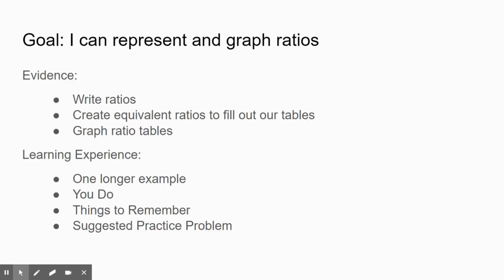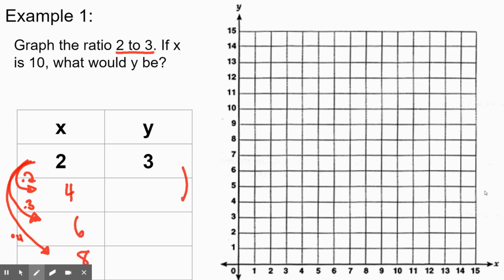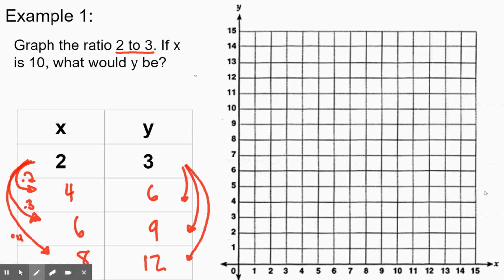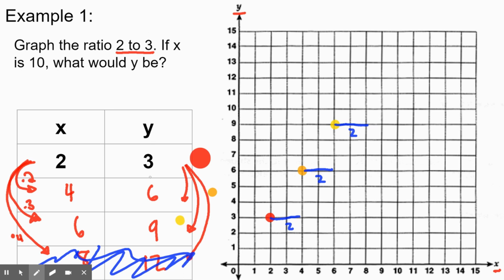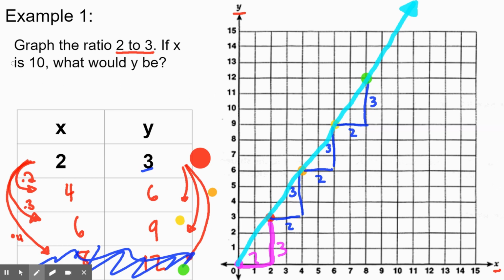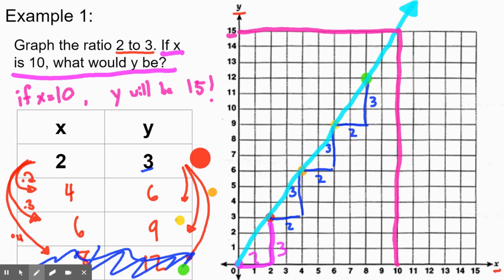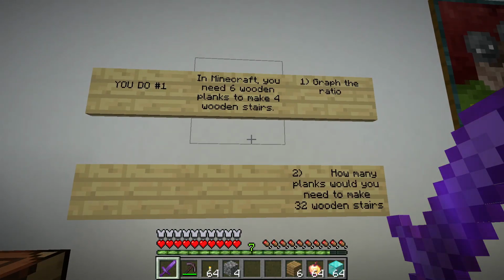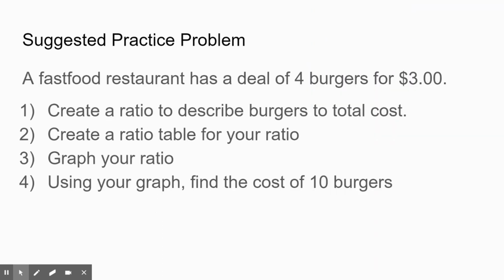Lesson 5.4 Graphing Ratios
In this video, were are going to be learning about the final topic before we start talking about rates. Graphing ratios should not be too bad, as for the most part it is just the same thing that we've done in units 2 and 4, but with a ratio flavouring. Hopefully you enjoy the video, as this might be the one that I've spent the most time making (I wonder which part took a while?).